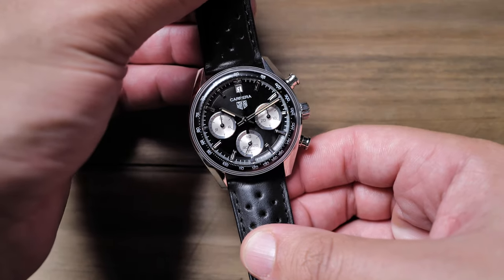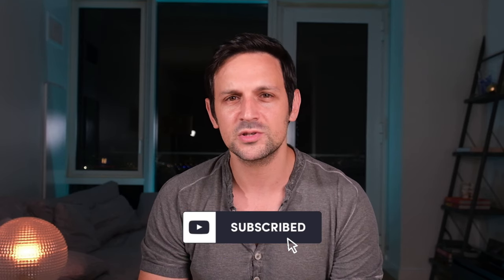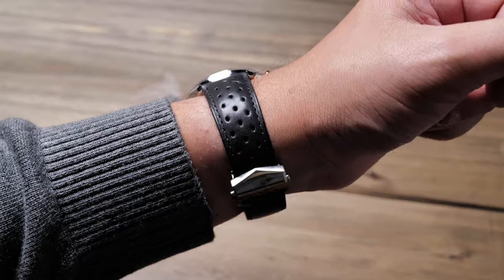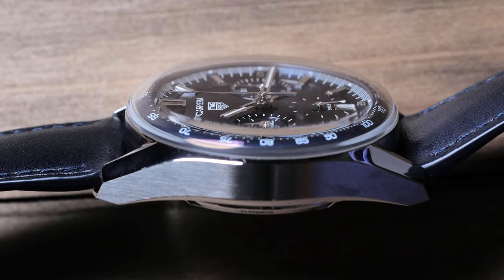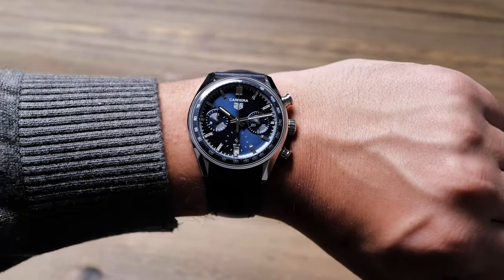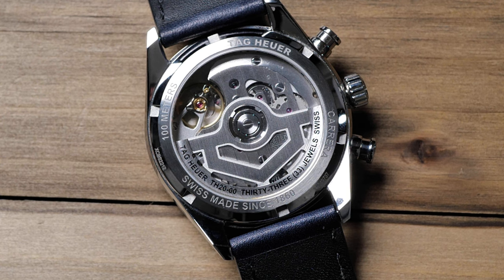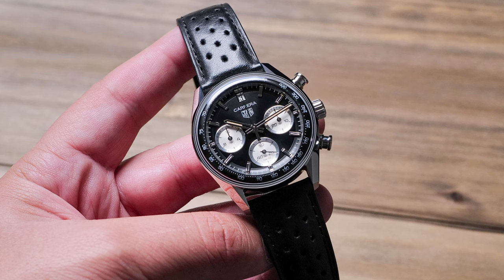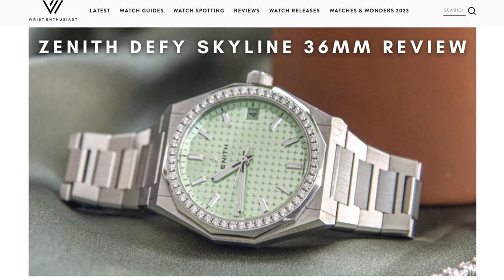TAG Heuer Carrera Glassbox Chronograph Hands-On Review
In this video, Craig takes a look at the new vintage-inspired TAG Heuer Carrera Glassbox Chronograph in blue and reverse panda. How does he feel about TAG Heuer returning to their archive to release these pieces? How do they stack up against other vintage-inspired chronographs.